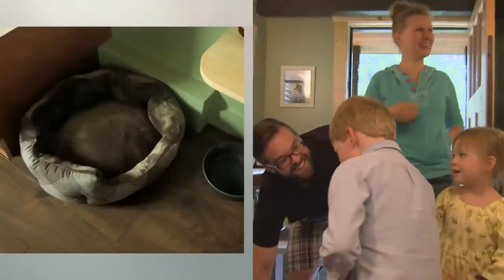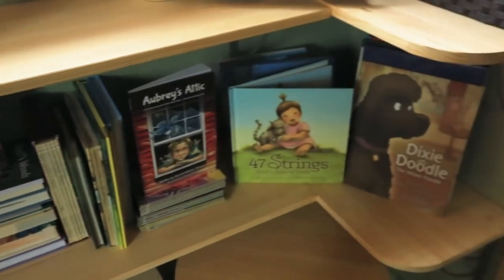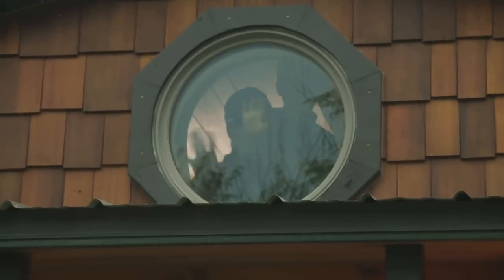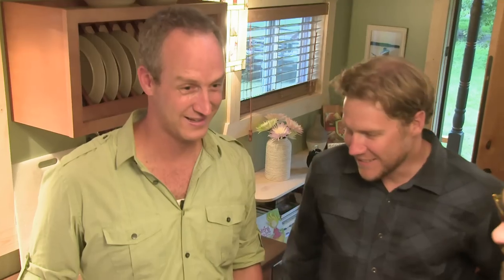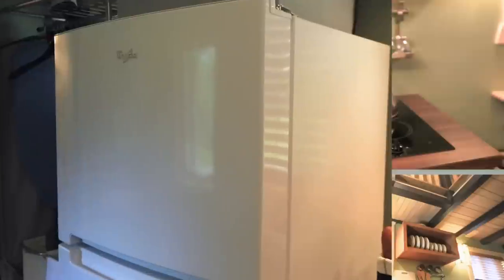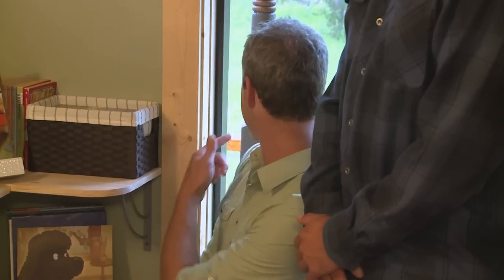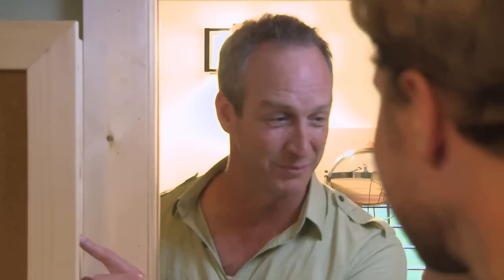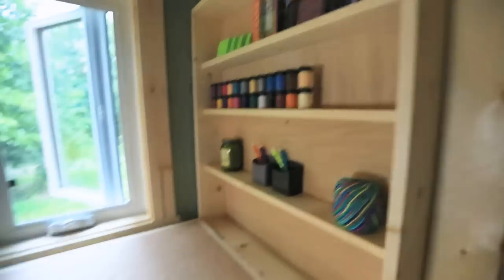Tiny House Nation: Touring the Perfect Prairie Cottage (S1, E8) | FYI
In this scene, Steve Sauer shows off a luxurious in-ground bathtub and other cool details from his own tiny house.

Season 1
Episode 8
207 Sq. Ft. Minnesota Prairie Cottage